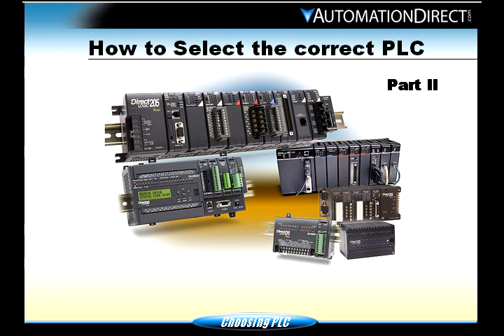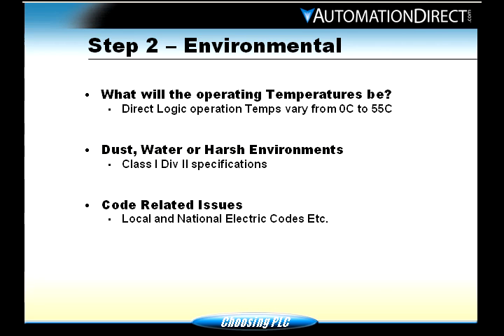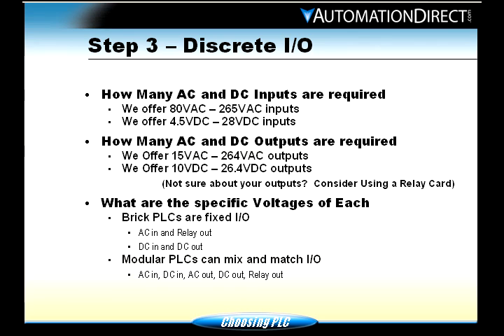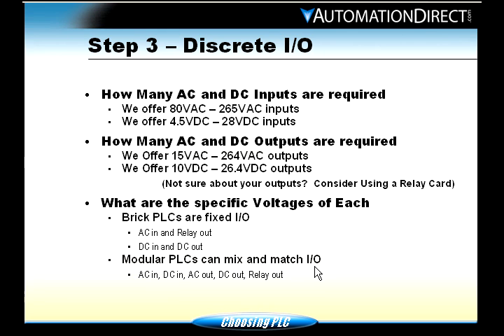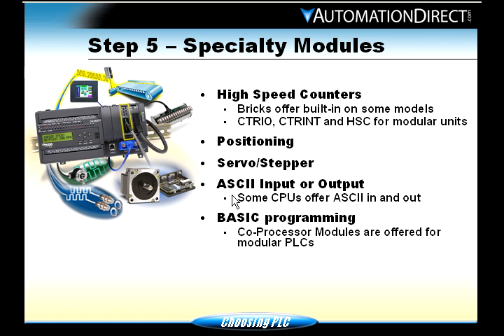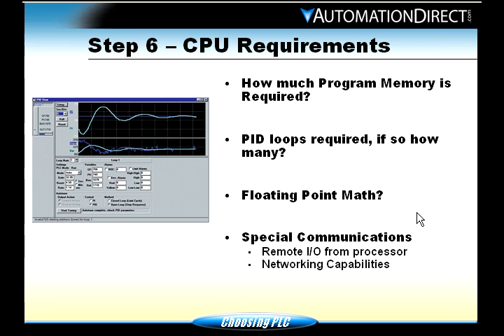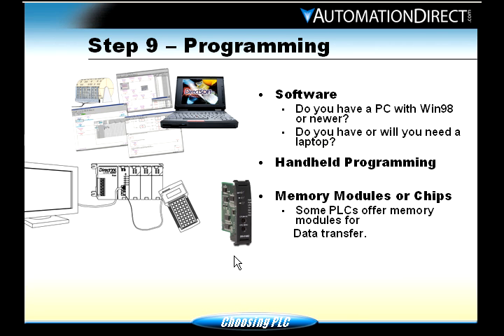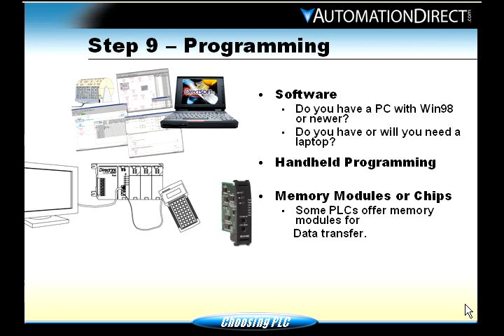Selecting a DirectLOGIC PLC - General PLC Knowledge - Part 2 from AutomationDirect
Part 2 of 3. How to choose the correct PLC for your application.